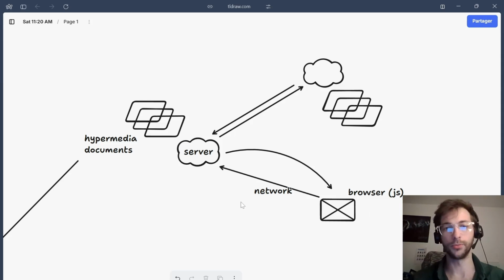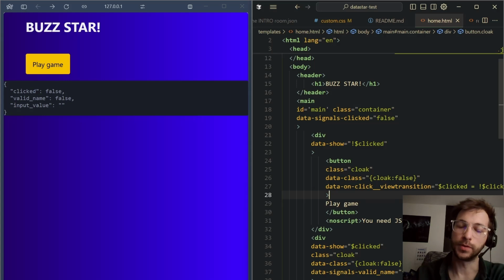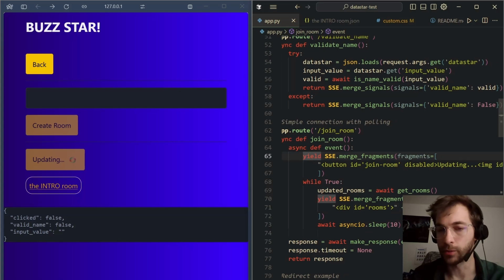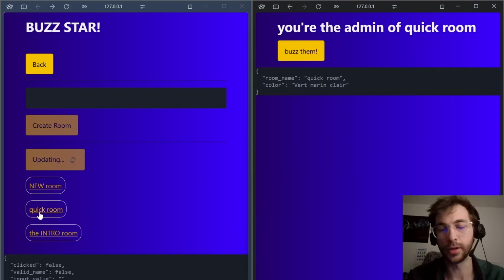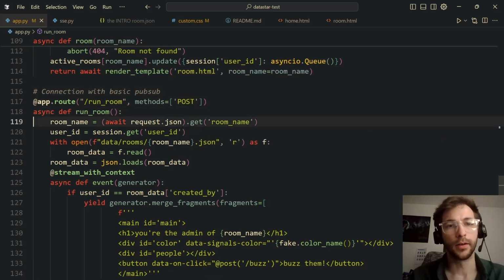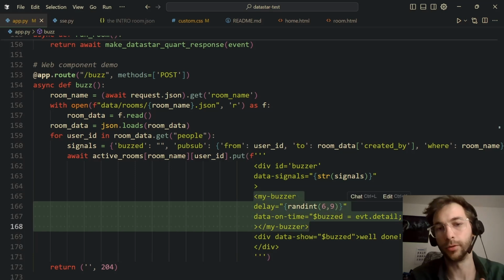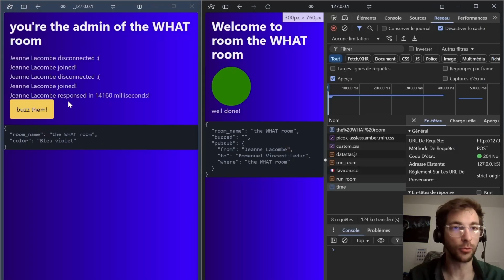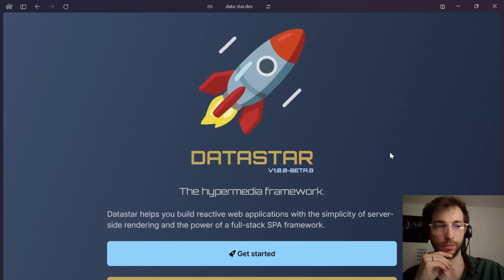Datastar: Reaction Time Game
I present the code I used to create a game with Datastar and Quart.